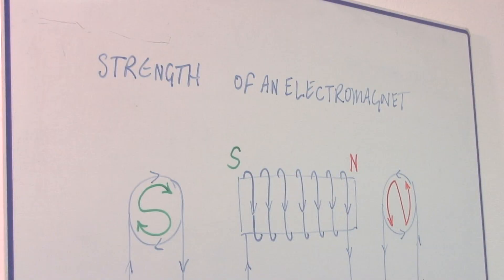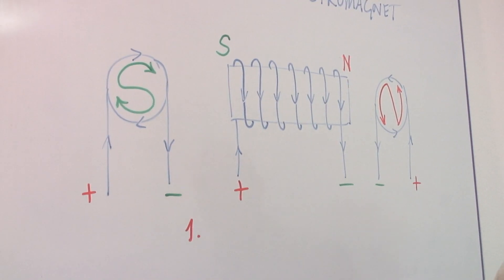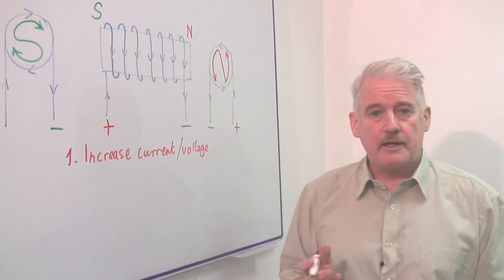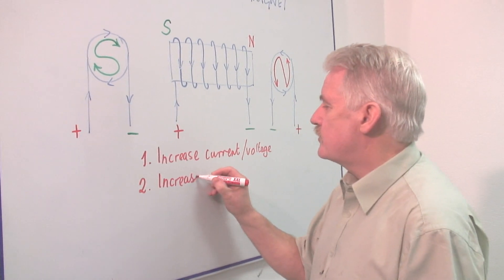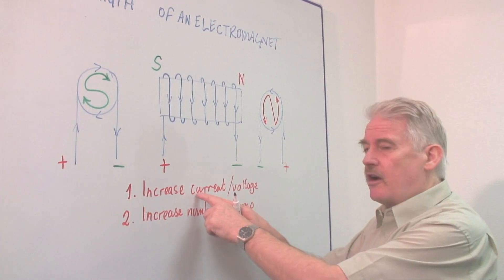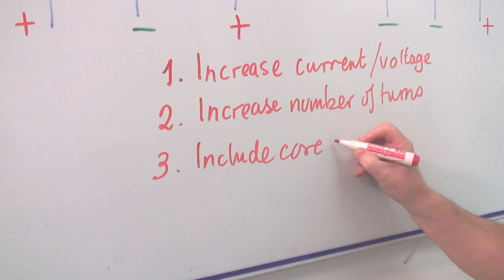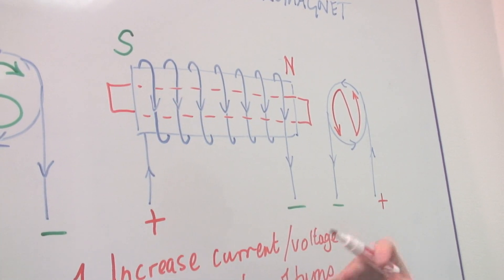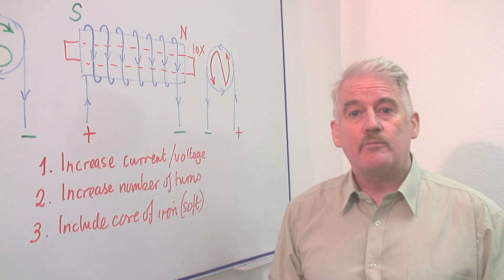Physics & Electromagnetism : Tips for Making a Stronger Electromagnet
Making a stronger electromagnet can be as simple as increasing the current through the coil wire by increasing the voltage provided to the wire. Double a current to increase electromagnetism by four with help from a science teacher in this free video on electromagnets and physics.